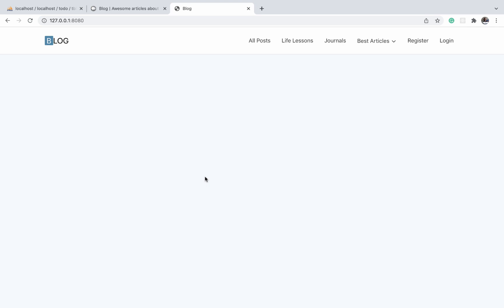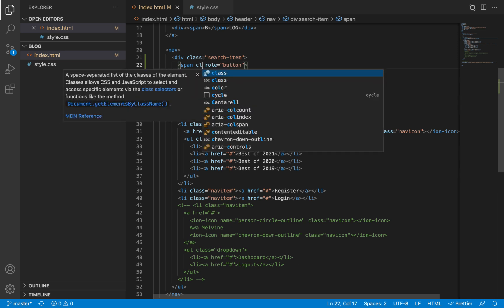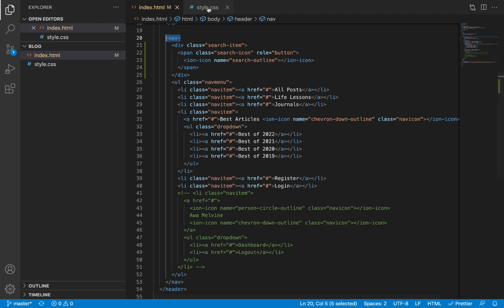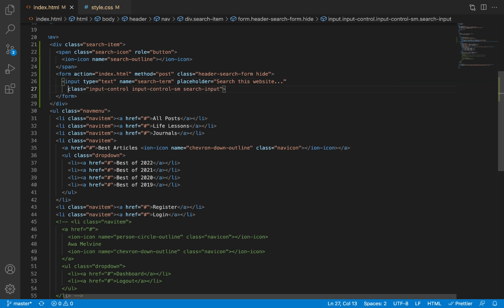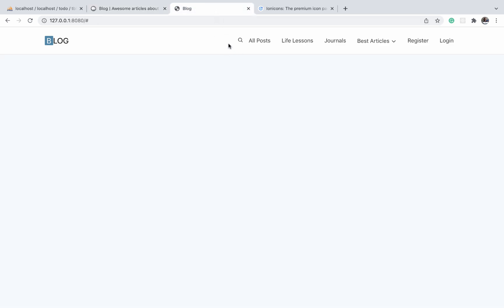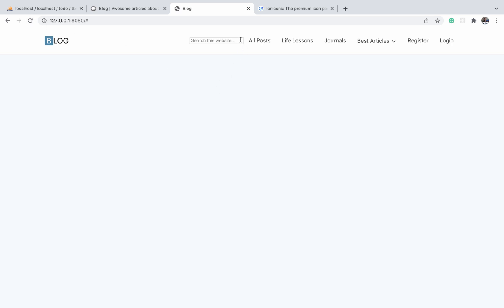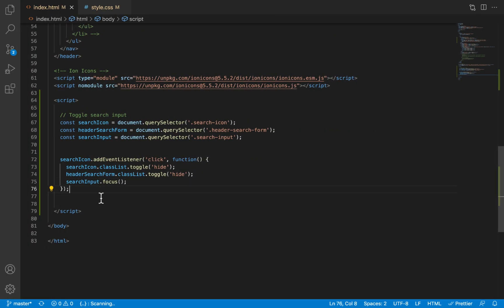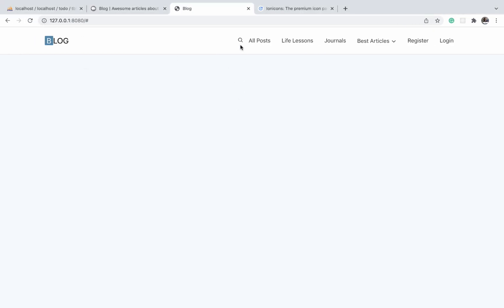Design a Professional Blog: Add search field on navbar 6